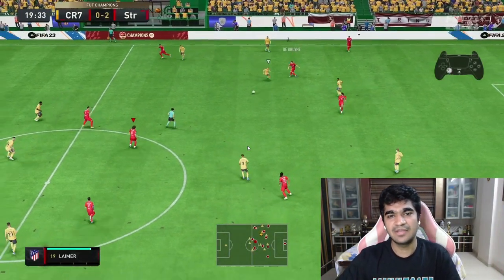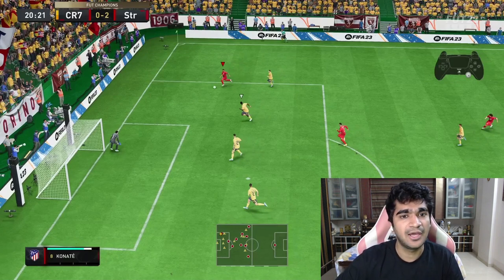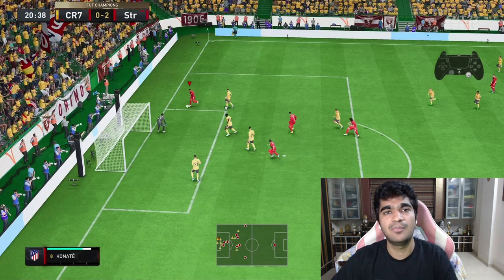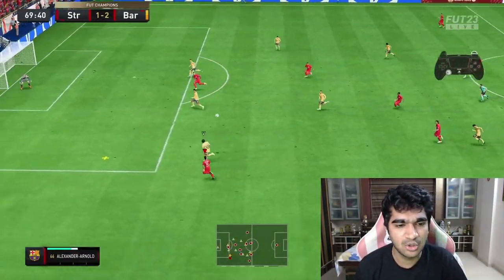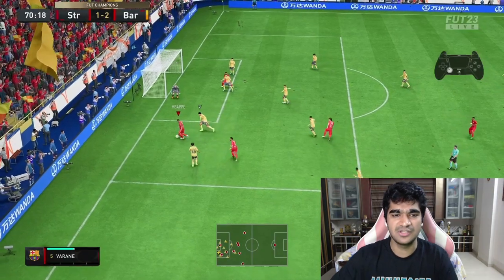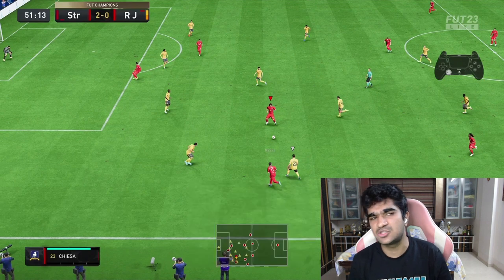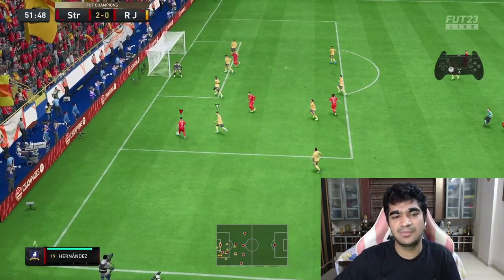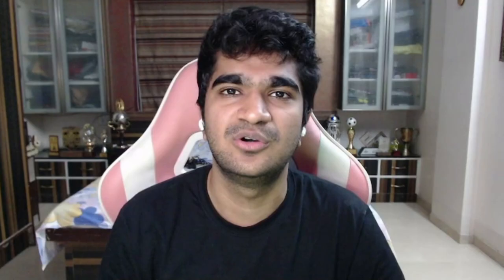MOST OVERPOWERED ATTACKING TECHNIQUE IN FIFA 23!! FIFA 23 Ultimate Team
ABOUT ME :

Hey, I’m Saransh Jain, I’m 21 years old and I’m a professional FIFA player for GodLike Esports and the Indian National Team.

I’ve been competing for 5 years and I’m currently ranked #1 in SEA.

I represented India at FGS Playoffs in London. ( with the likes of tekkz dossary gorilla etc)
Also qualified for FIFA eNations Cup in Denmark.
I won the first ever eISL with Chennaiyin FC and I’m the only Indian to win a FIFA Global Series event, winning 2 FGS South Asia events in the FIFA 22 season.